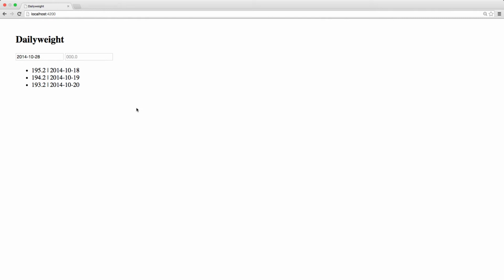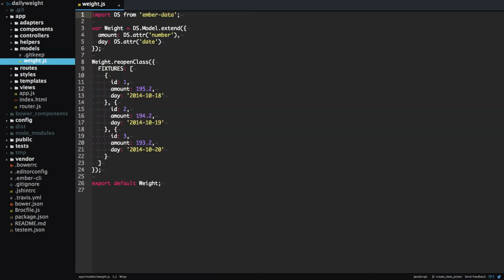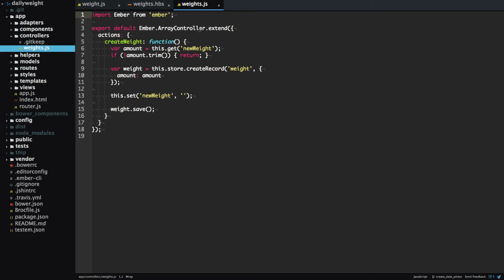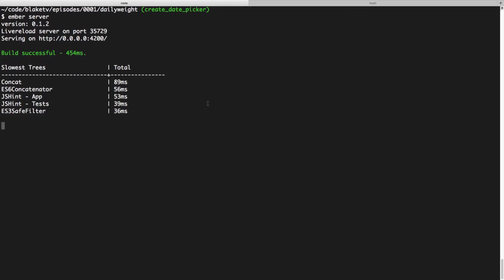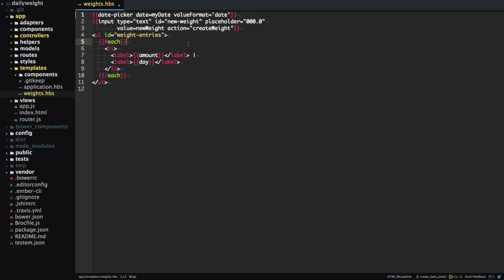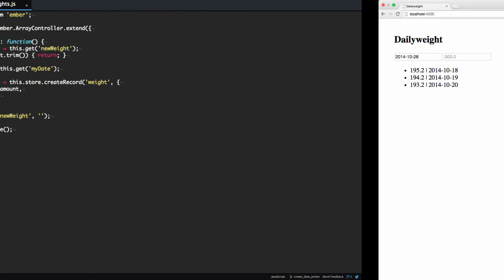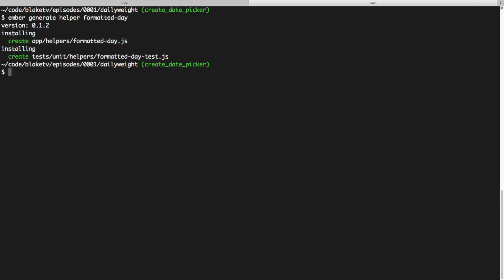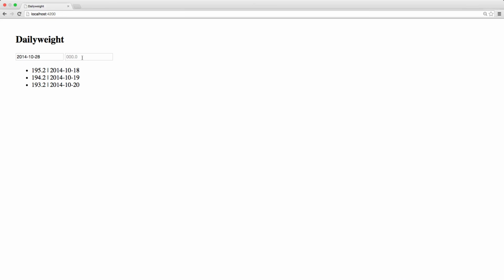blakeerickson.com - Add a datepicker to Ember.js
- Learn how to add a datepicker to your Ember CLI Application.